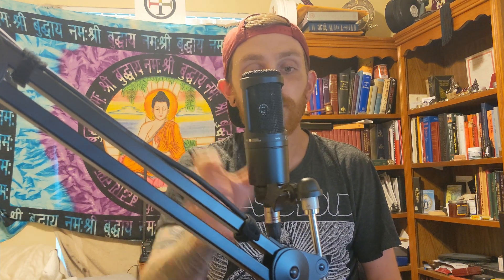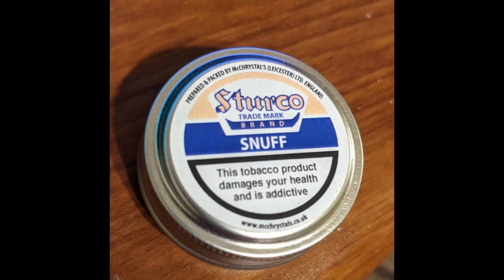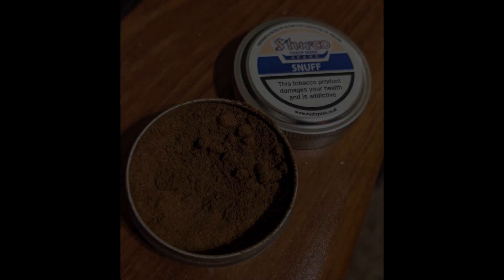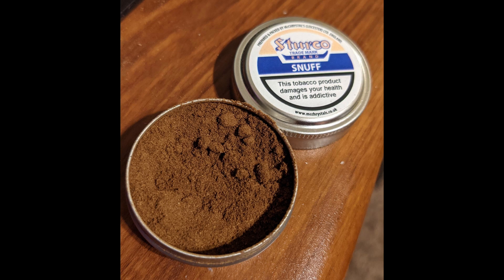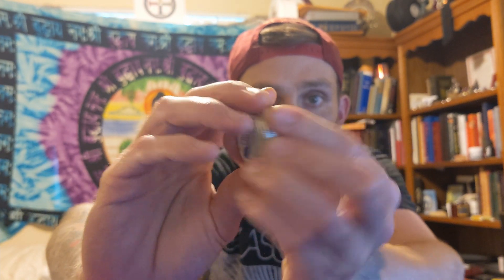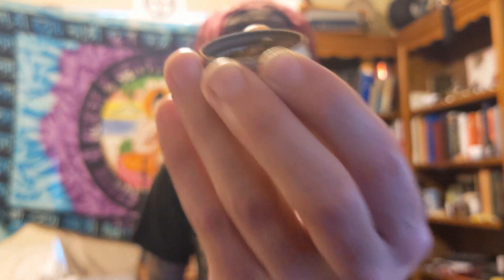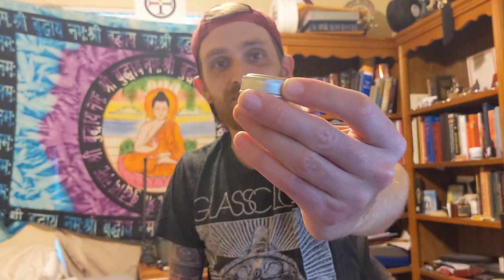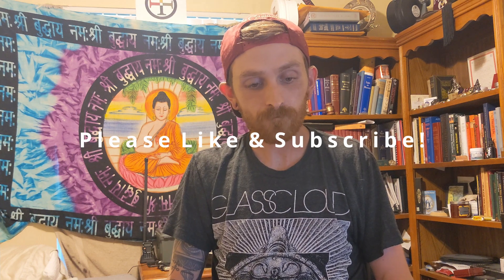Sturco Snuff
This is my first attempt at ever doing any real editing on a video. I know I didn't do much to this video but still! It's an achievement! :)